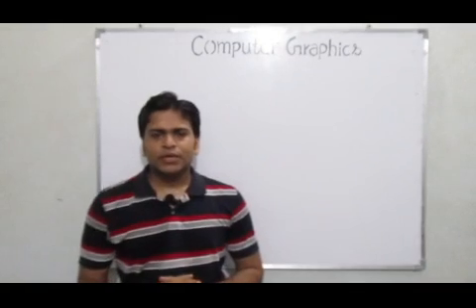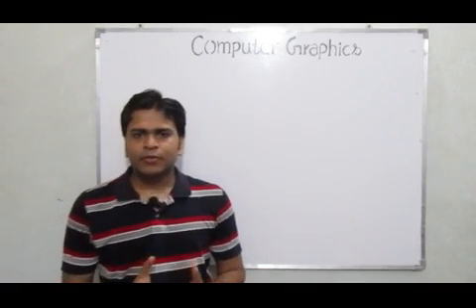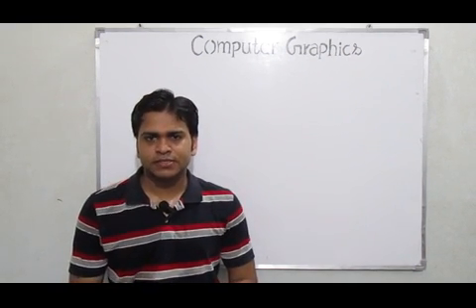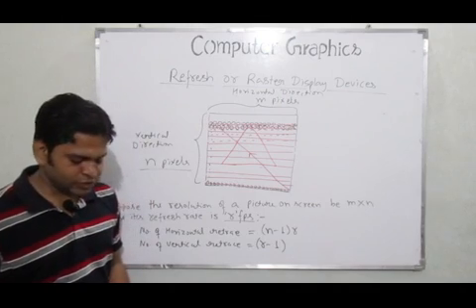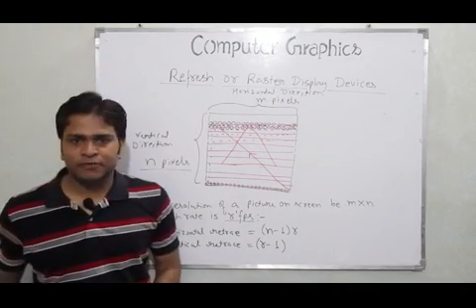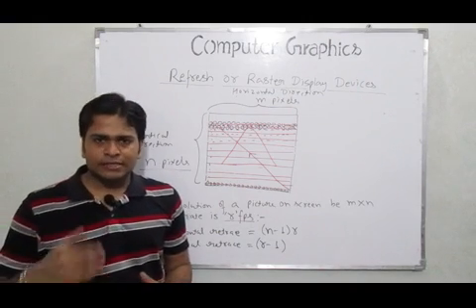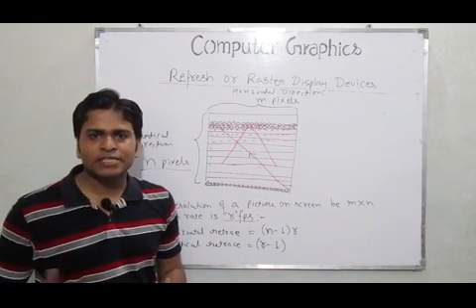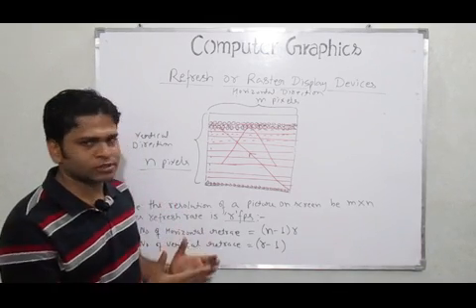Lecture-7 - Raster/Refresh Display Devices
Lecture on Raster/Refresh Display Devices in Computer Graphics